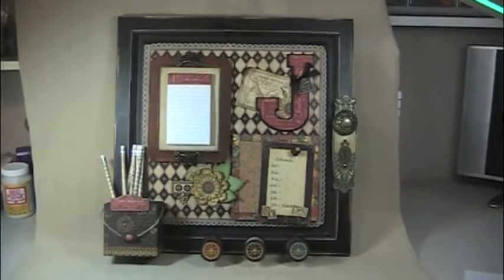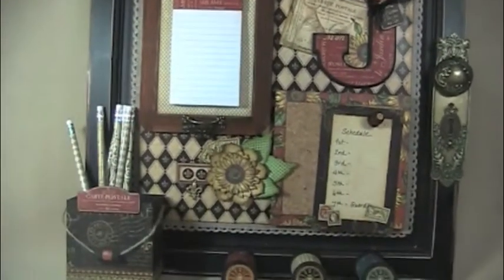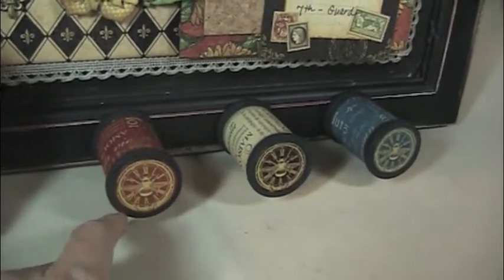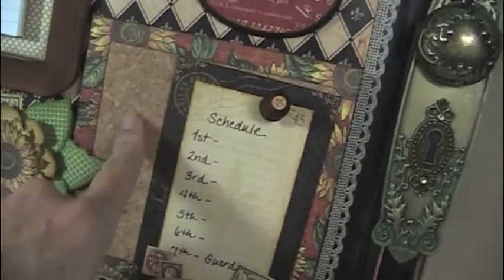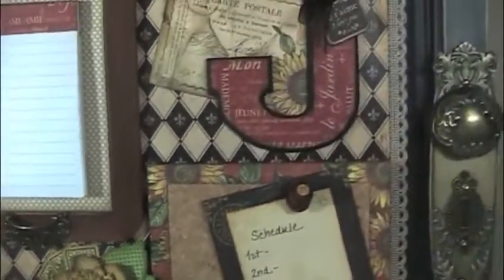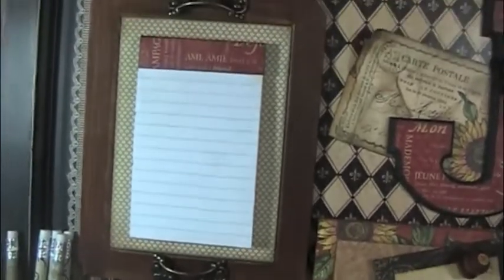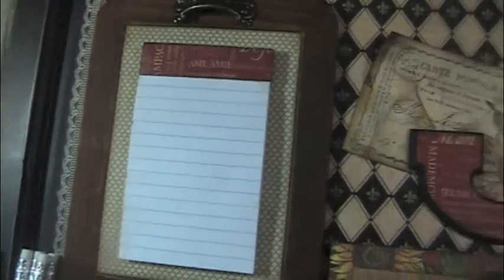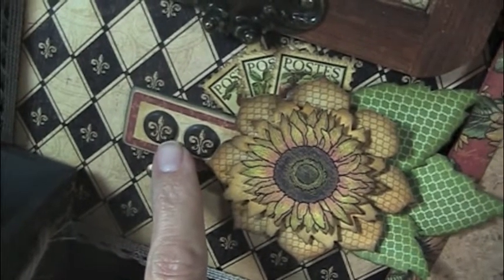French Country Student's Frame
It's back to school for my teenage daughter whose style has become more sophisticated. Let me share this altered frame project and show you how easy it is to grab a few items from your craft store and dress them up into a student's beautiful and functional frame using Graphic 45's lovely French Country paper and embellishments.